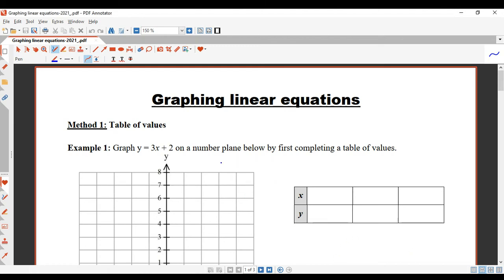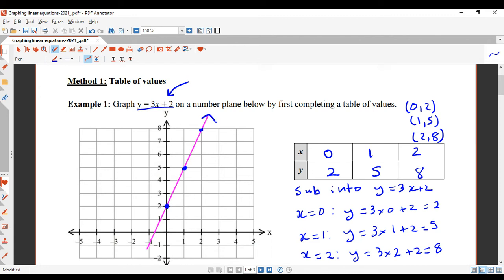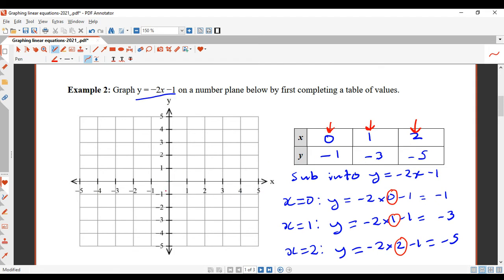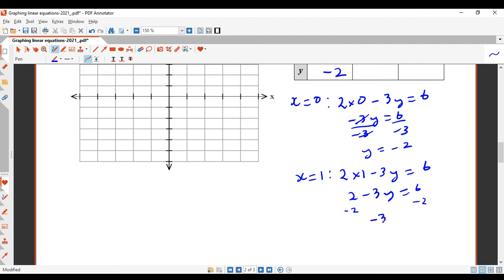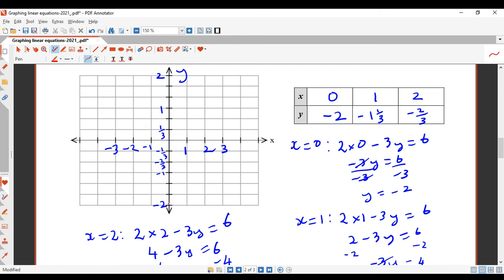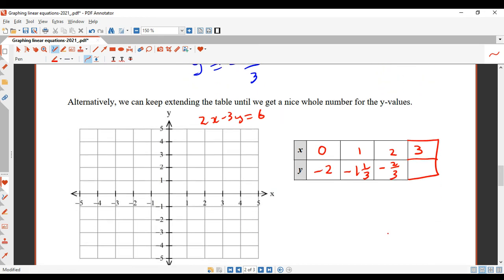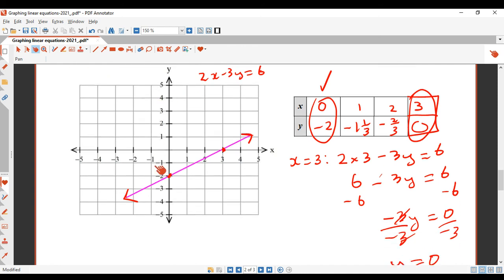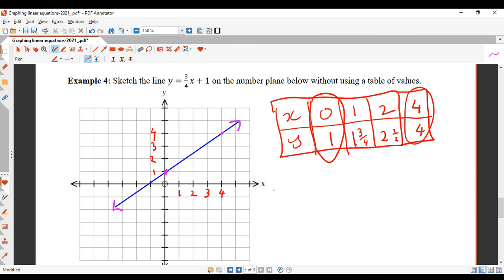Graphing Linear relationships